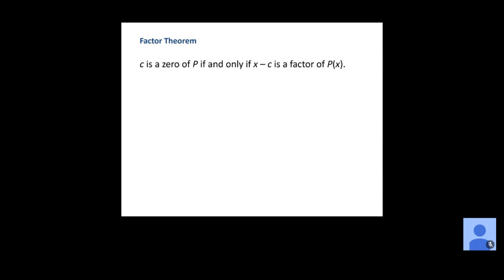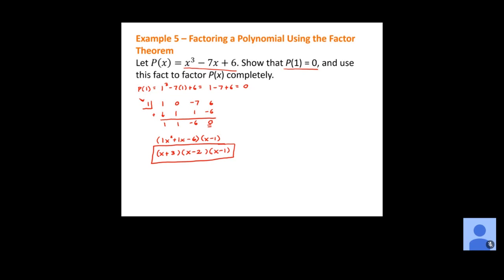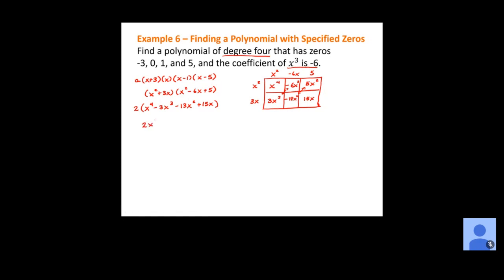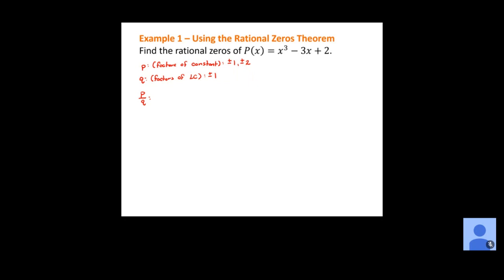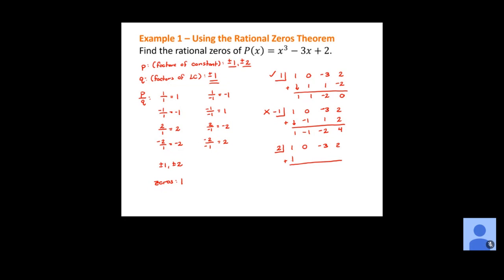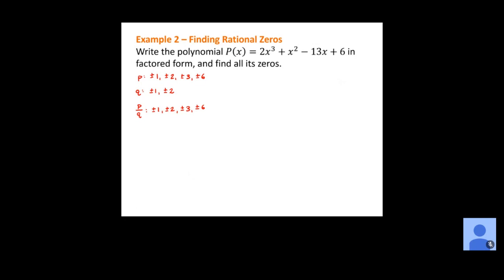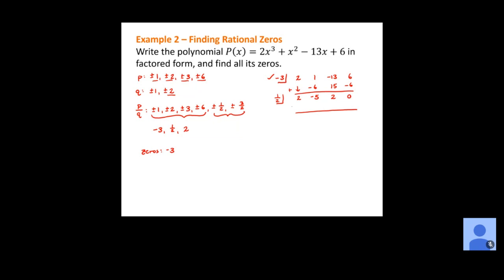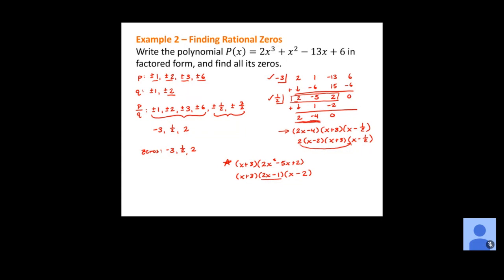MAT 171 LC2 3 18 21